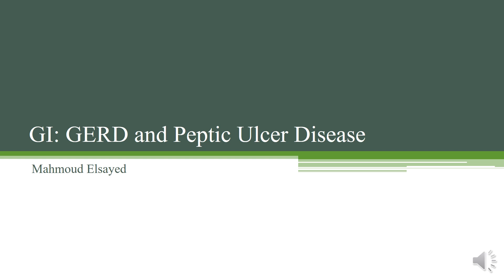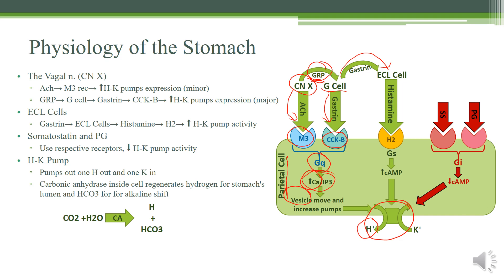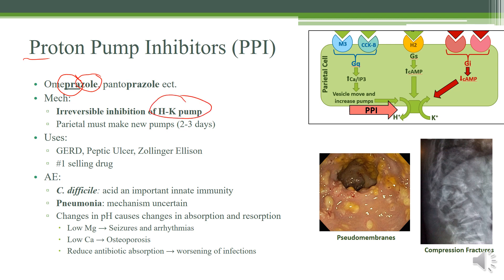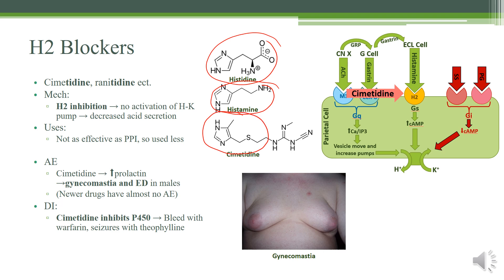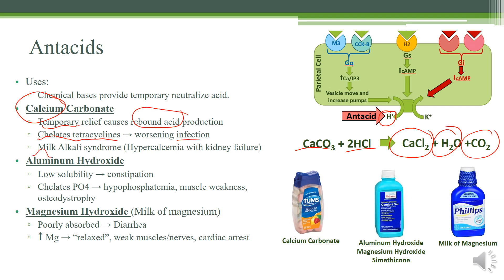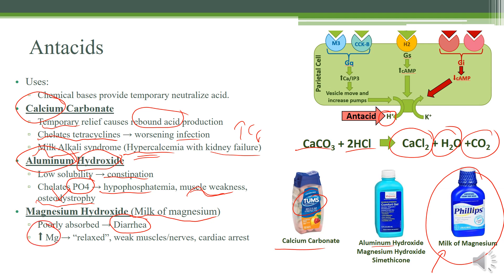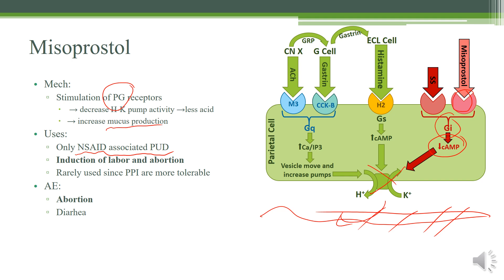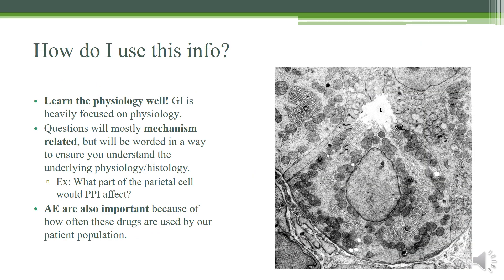8 1 GI GERD